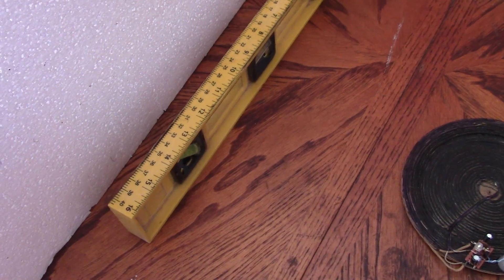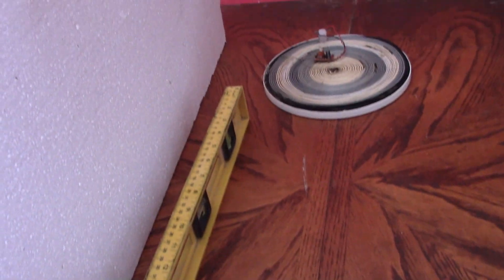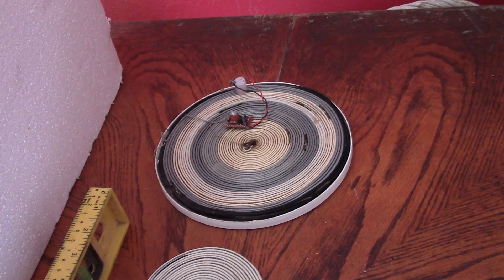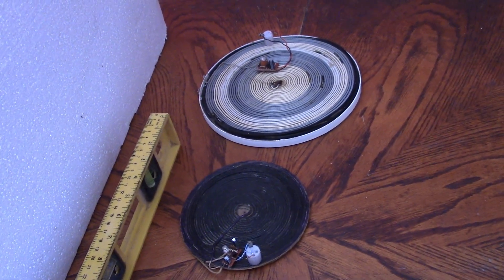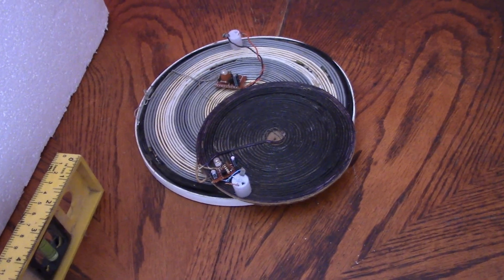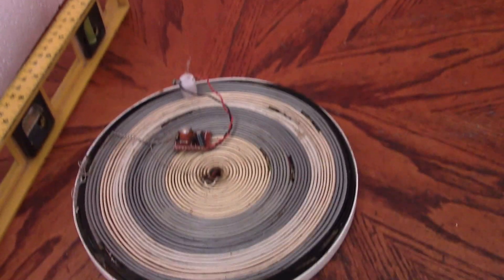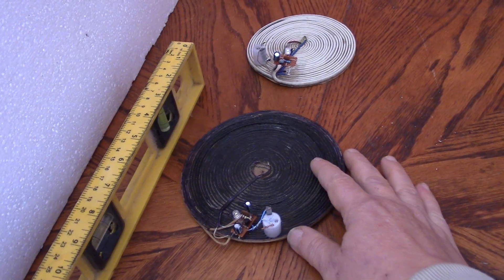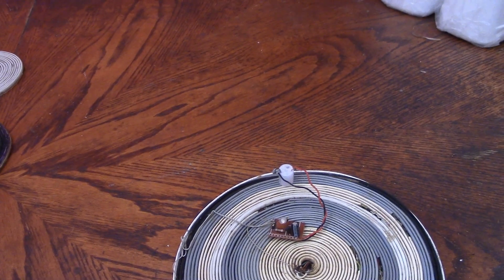Pancake Coil Oscillators getting jiggy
3 similar pancake coil oscillators and their interaction effects.
The white one has been built to flash far quicker than the other two to demonstrate the effects of distance interactions between all three.

All of them are powered by copper as the anode, magnesium as the cathode and rain water as the electolyte, housed in an emptied silica beads container from a pills bottle. Such a cell lasts 3 months before the magnesium strip needs to be replaced

The coils are made by wrapping old 4 core telephone wire around and around to at least 9 turns (secure each turn with superglue). They can also be made by making two separate coils of two core wire. The end of one wire connects to the start of another to form the positive voltage connection, then the other two wires connect to the transistor Base and Collector legs.

The term 'Spooky action at a distance' can be used without being clickbait, as the largest coil, Nephilim Penny, will react to nearby thunderstorms. The LED slows down when a storm is approx 3 miles away and continues in such a way until the storm has passed by to approx 3 miles. That one was made in 2011 and is built from 40 turns of two core wire on two layers.